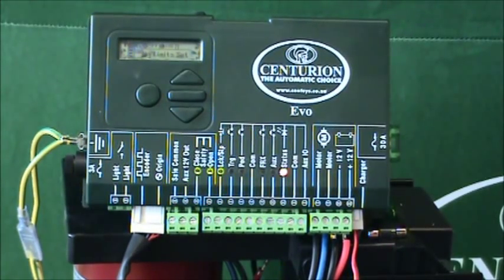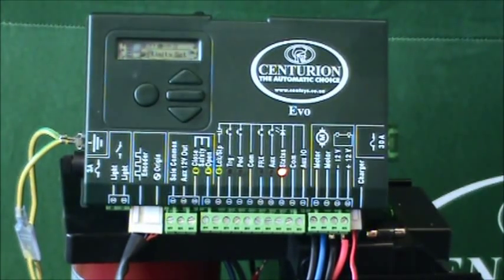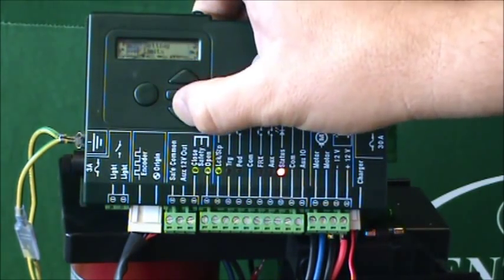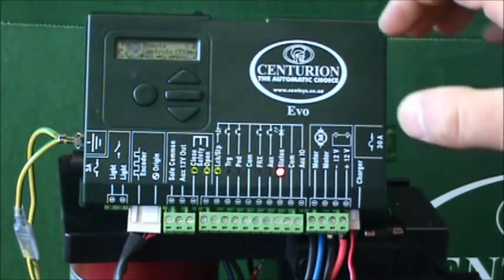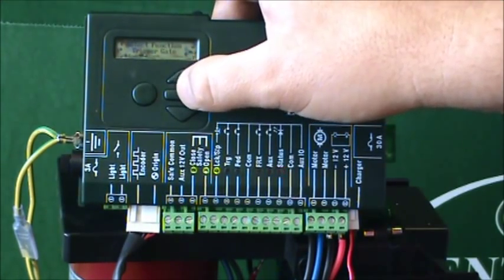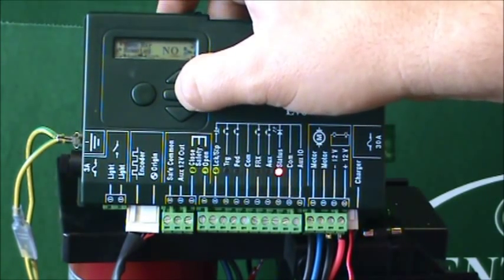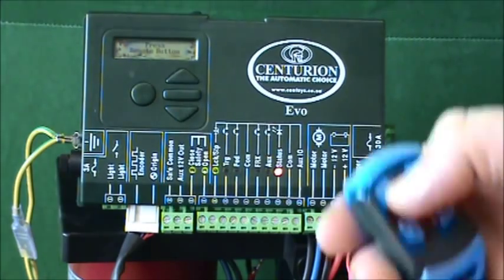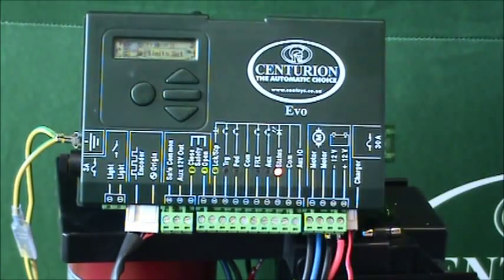D5-Evo - Learning in Remote Controls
How to learn in a remote control into the onboard receiver. Quickly and easy!